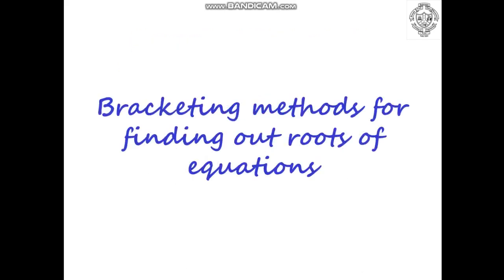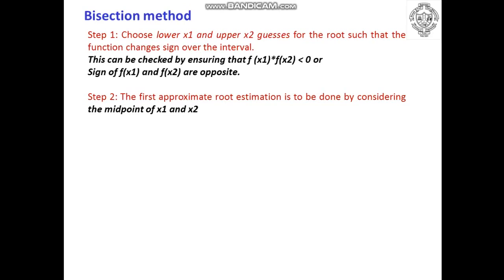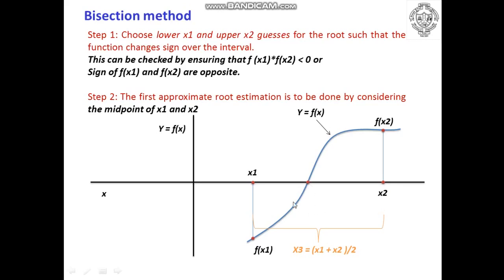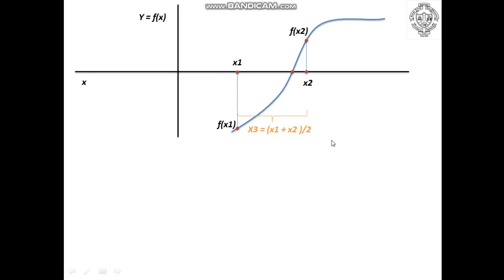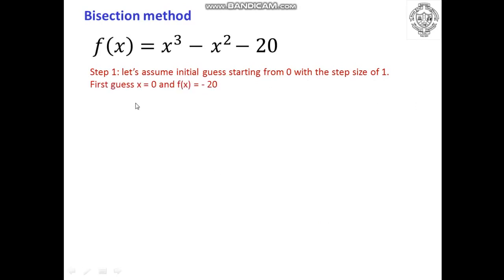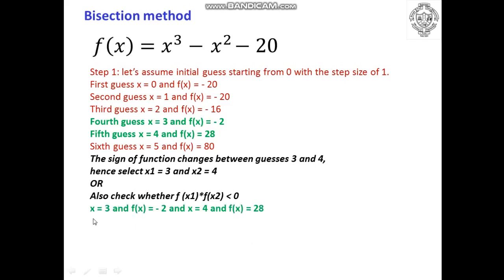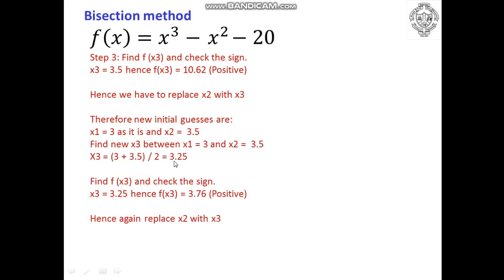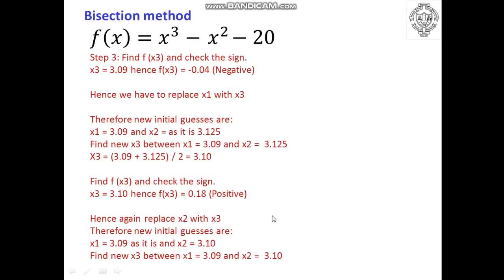Numerical Methods Lecture 4